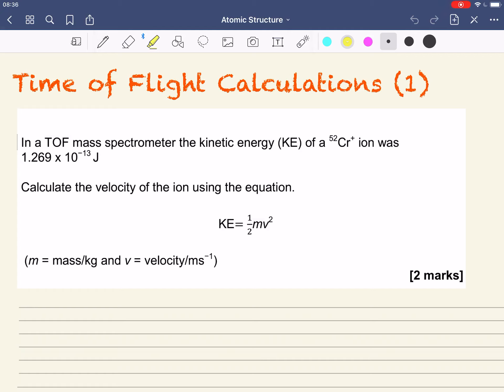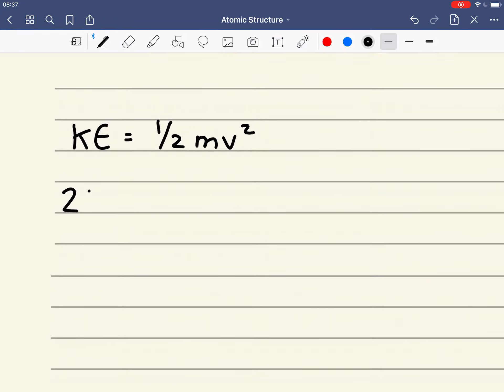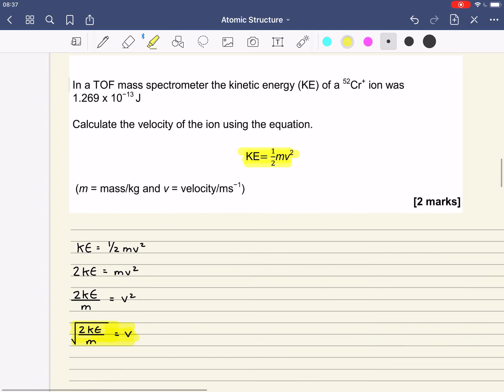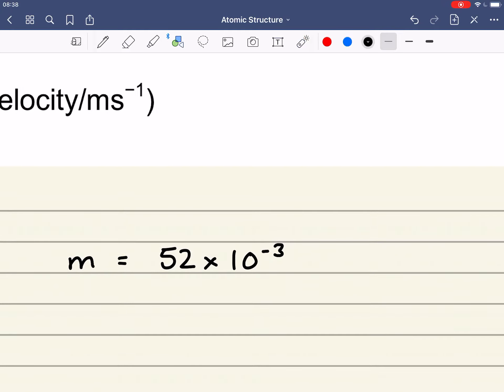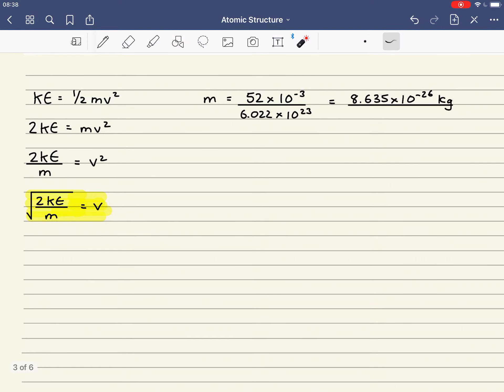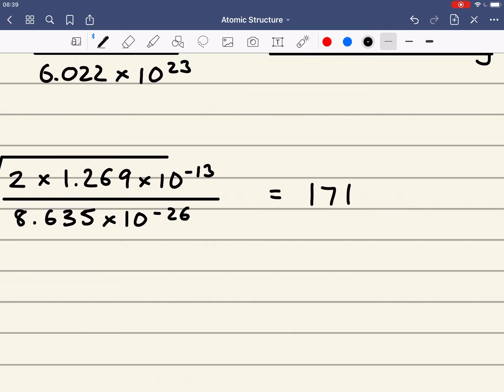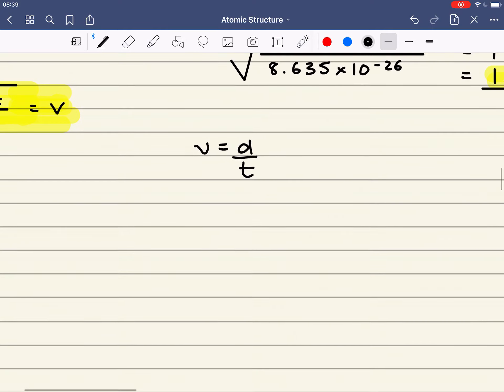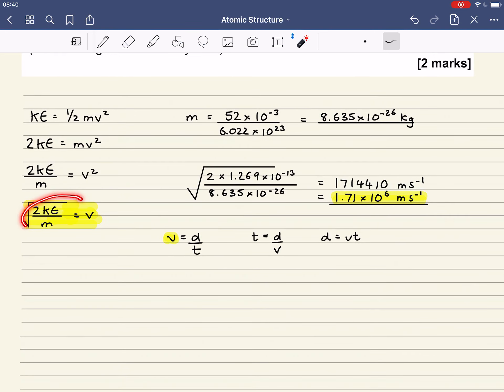AQA Time of Flight Calculations 1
Calculating velocity of an ion.